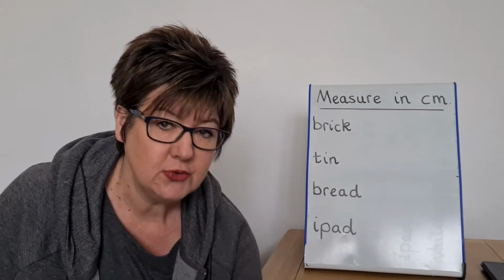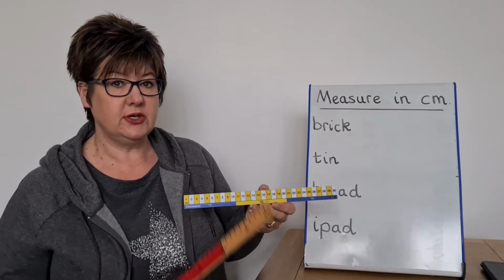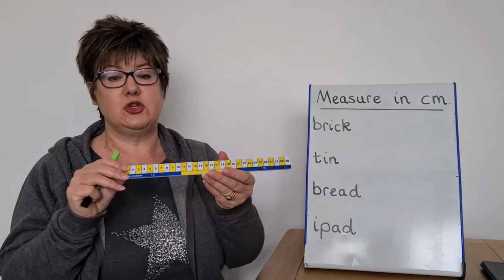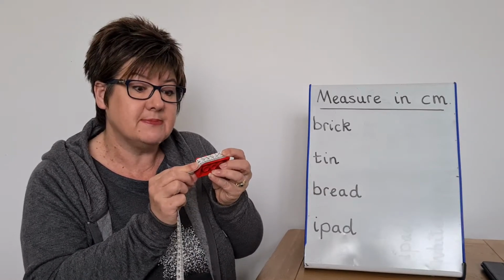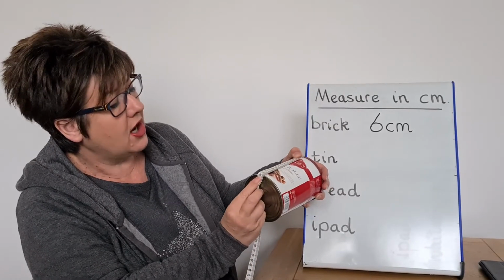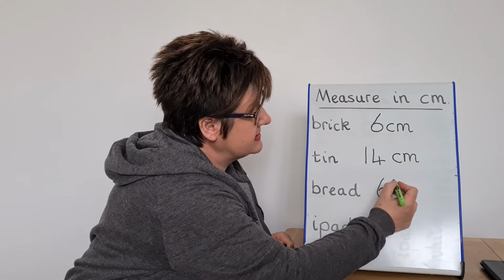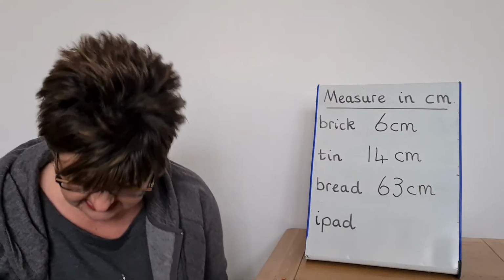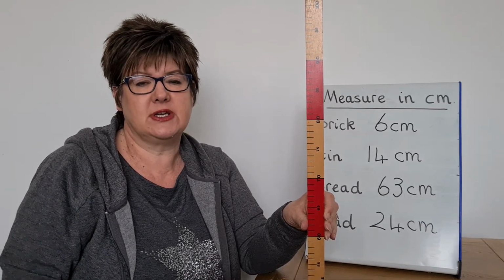Measuring in centimetres